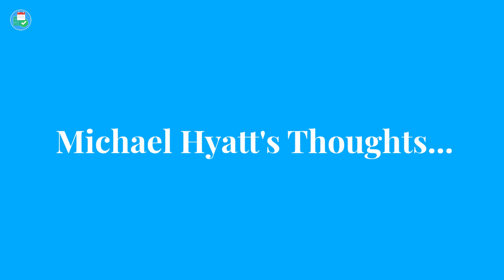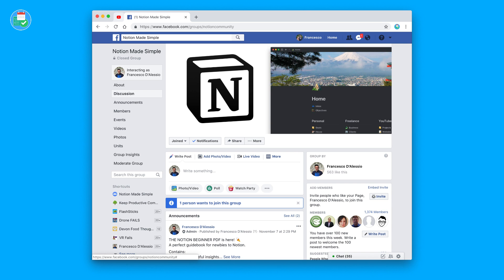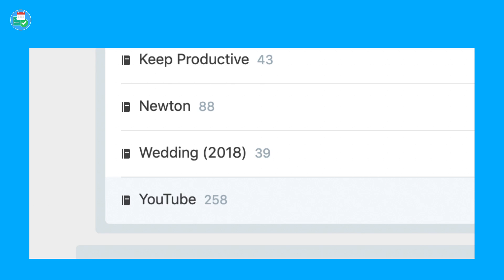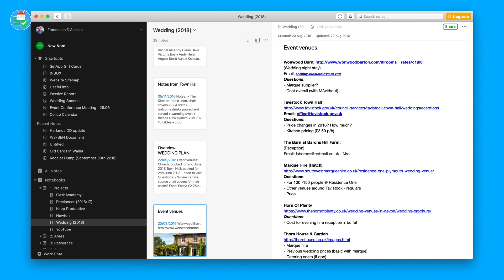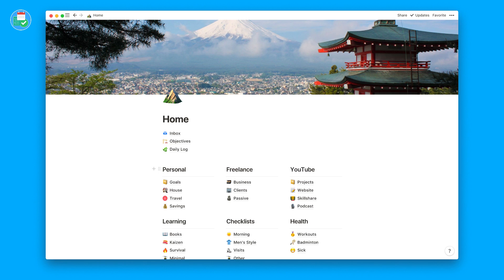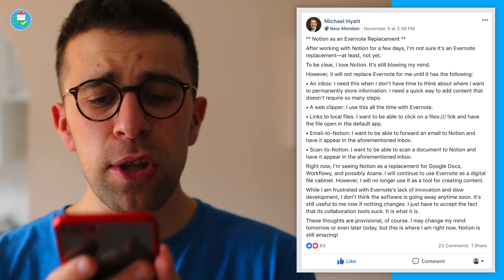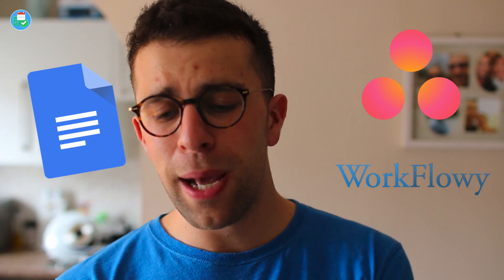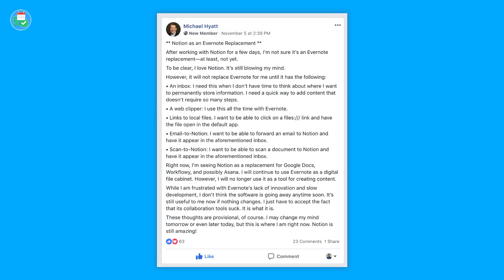Evernote + Notion: Why I Still Use Them Both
For a long time, I've discussed both Evernote and Notion and I've been getting a lot of questions to why I'm using them both still together. Today, we discuss Evernote + Notion and some of Michael Hyatt's comments on how he views Evernote and Notion in the space.

Notion is a workspace flexible for any needs. With boards, calendars and more, Notion is a modular productivity software that's gaining plenty of attention. You can view plenty of Notion videos here.

Evernote is a popular note-taking tool that millions use to capture notes across their work day and personal life.

▶ EQUIPMENT USED
📋 MacBook Pro 13'inch TouchBar:

▶  VIDEO INFORMATION

▶  ADS

▶  MUSIC USED